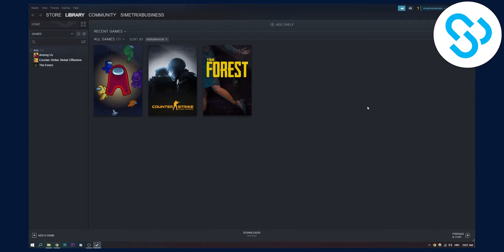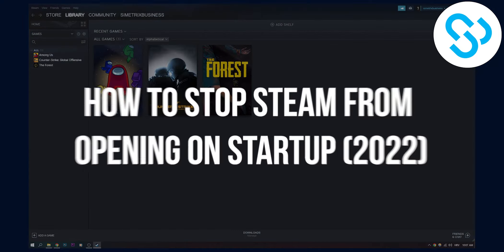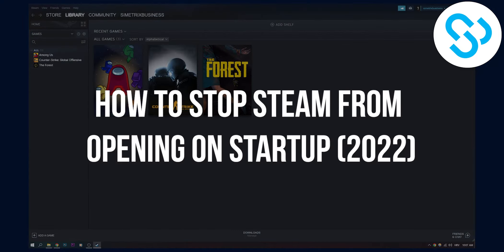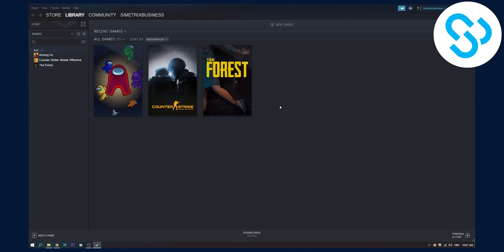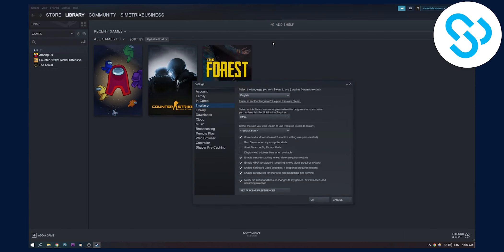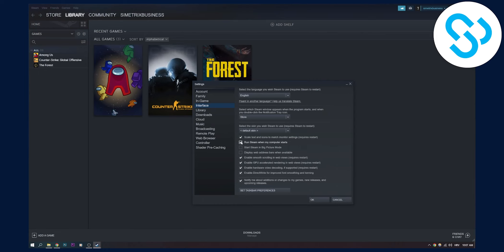How to Stop Steam From Opening on Startup 2024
In this video, I will show you how to stop steam from opening on startup